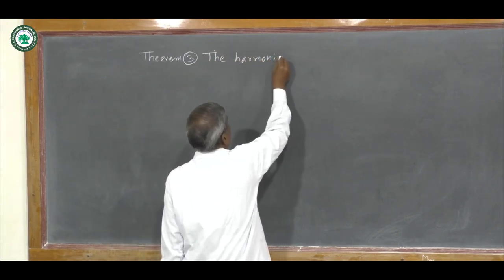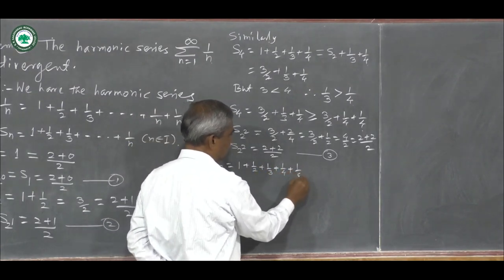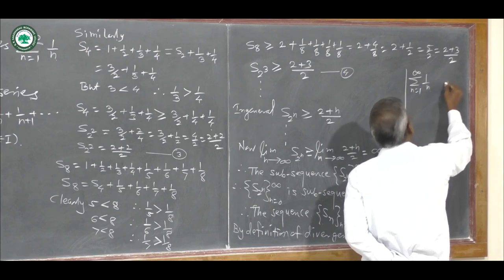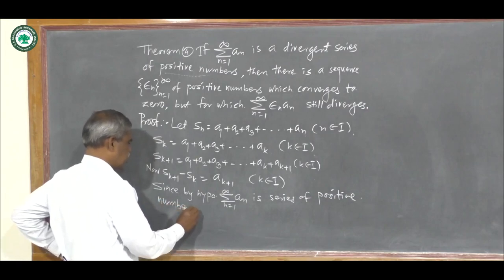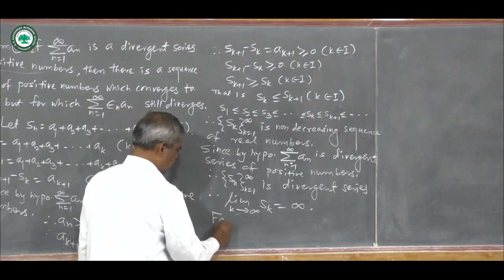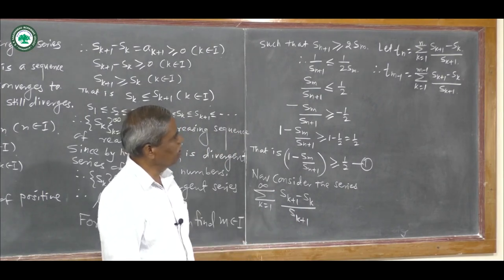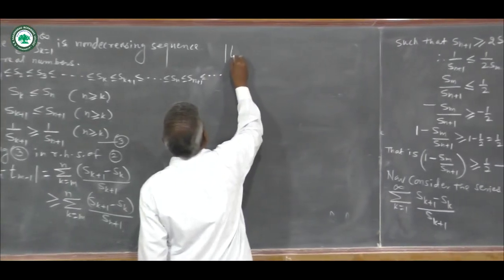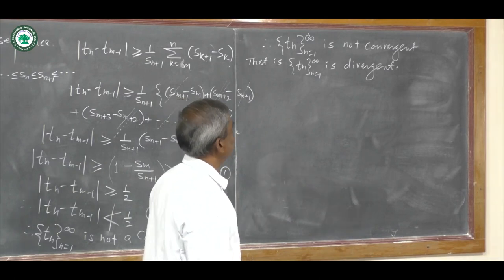T.Y.B.Sc(Real Analysis) || Topic: Theorems on Series of non negative num. || By Prof. Andhare P.G.